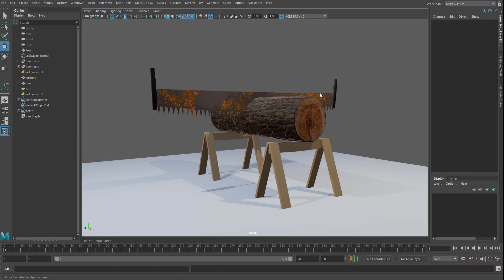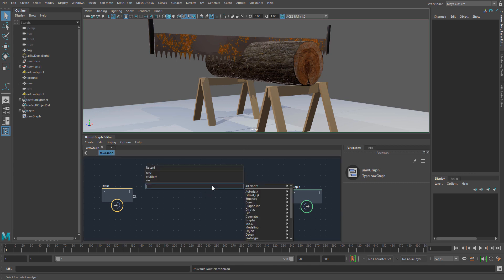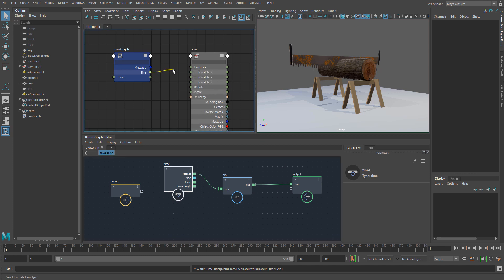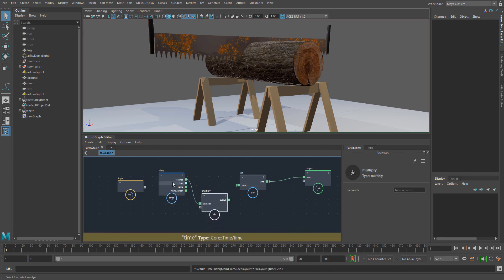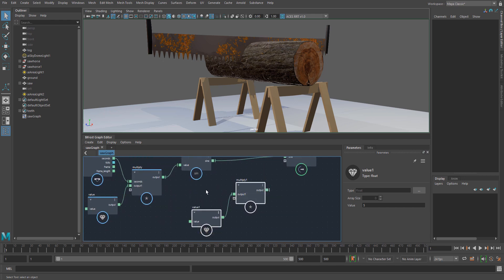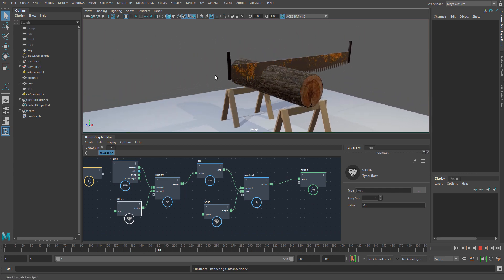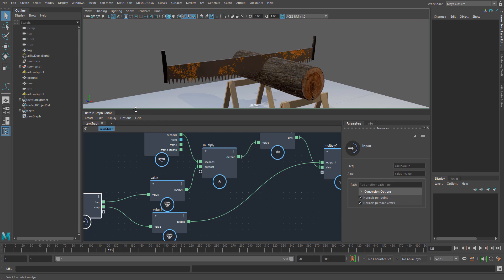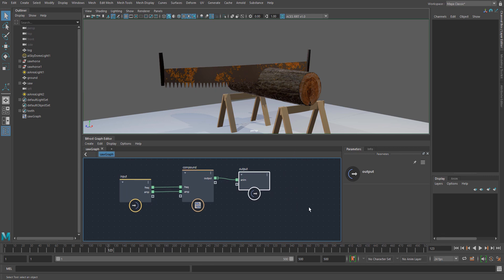Visual Programming in Bifrost for non-programmers.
Bifrost offers a ton of possibilities with it's awesome solvers and visual programming environment.  But where do you start if you aren't a programmer?  Here's a simple example that takes an expression (find more in the link to a great Autodesk Knowledge Network article) and recreates the same result as a compound inside Bifrost.